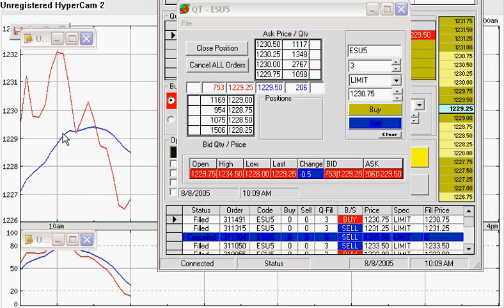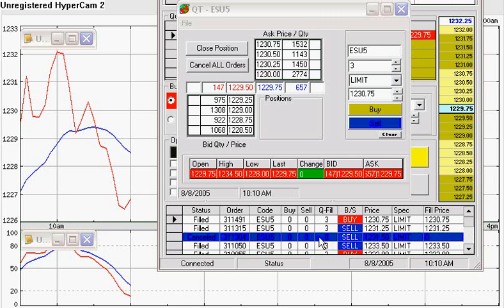LIVE INDEX TRADING: DayTradingDynamos.com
Make BIG Money with little trades, $200-$2000+ daily... in 1-2 hours each day. Our relationship with Douggie West & Easy Day Trading at large spans 3+ years strong... AND GROWING.